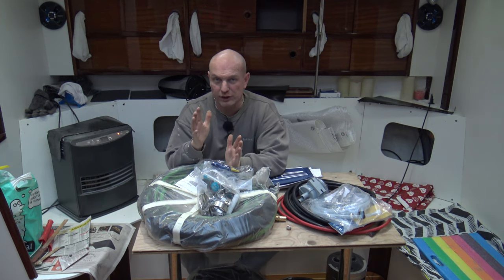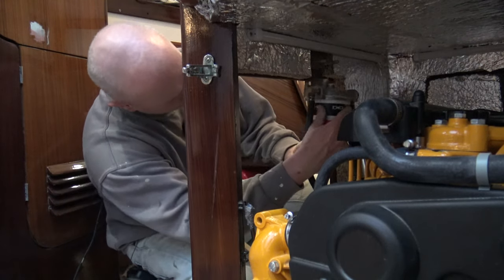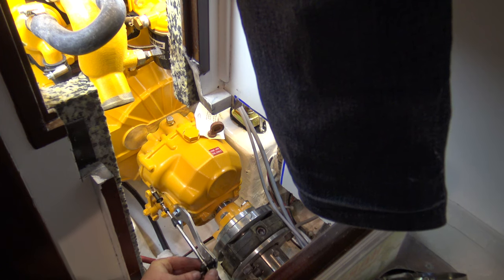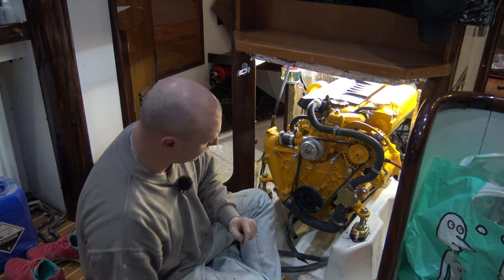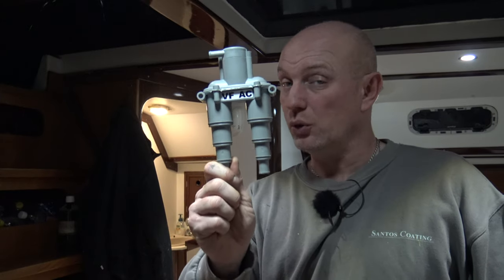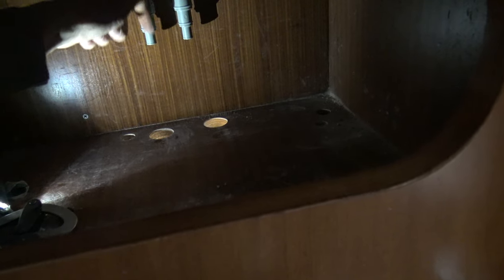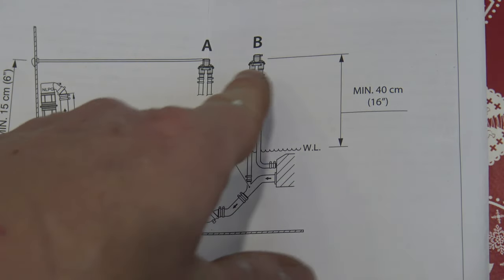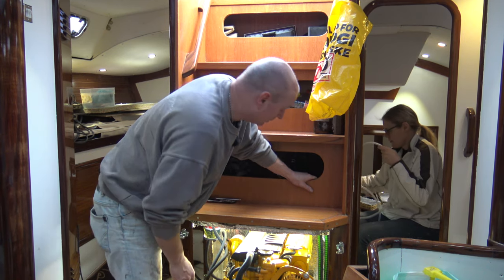S3 #14 DIY boatwork how to install the new engine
All wires, cables and hoses needs to be connected before we can start the new engine, but that is actually a big job.!!